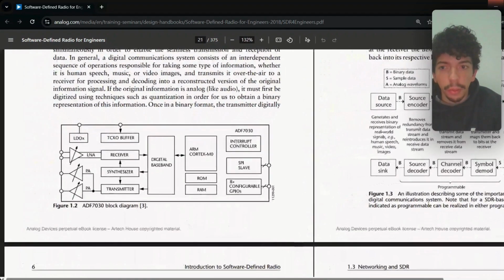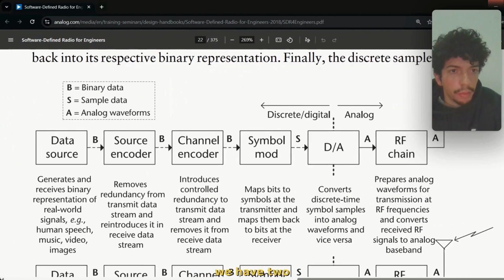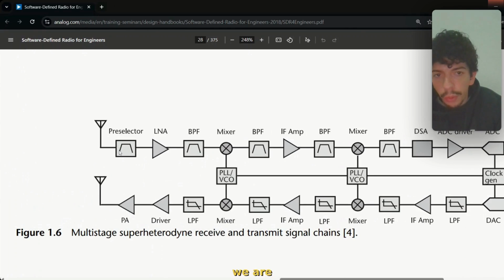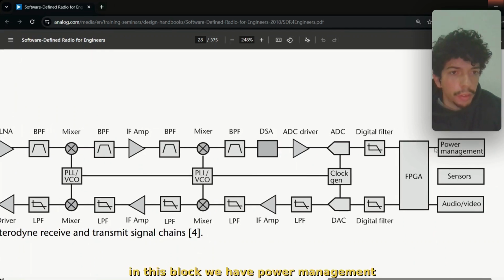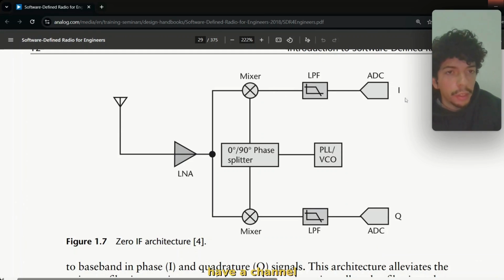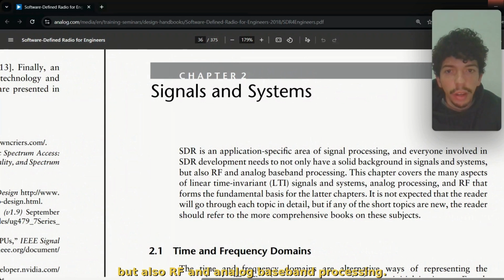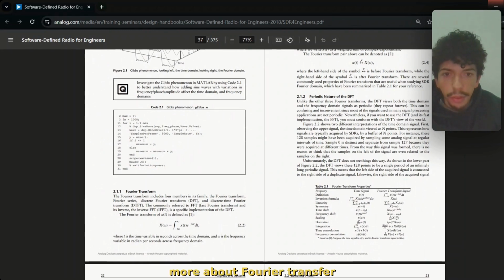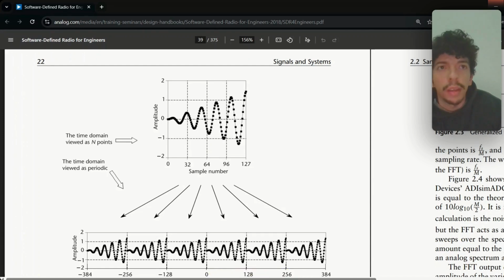The Principles of SDR Through Hardware — Book "SOFTWARE DEFINED RADIO FOR ENGINEERS"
In this video, we dive into the core principles of Software Defined Radio (SDR) through hardware, based on the book Software Defined Radio for Engineers. Learn how SDR technology revolutionizes communication with flexible digital signal processing.